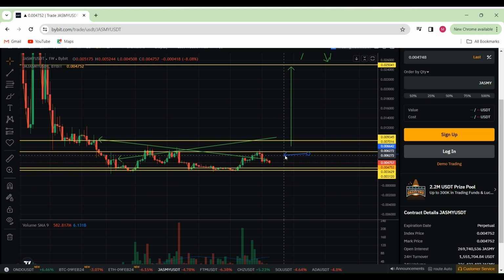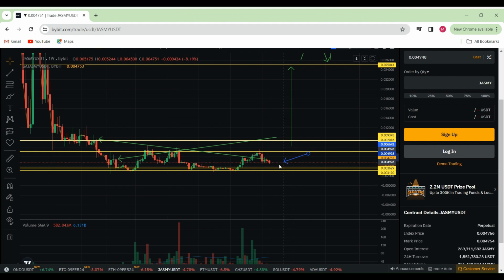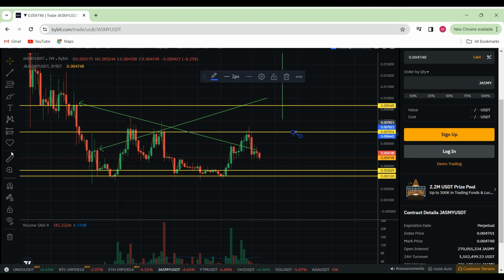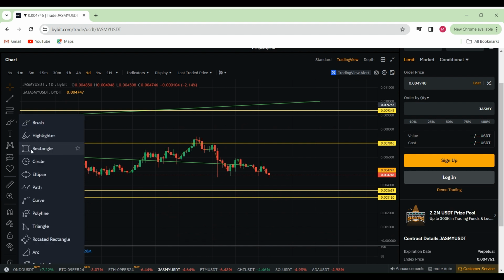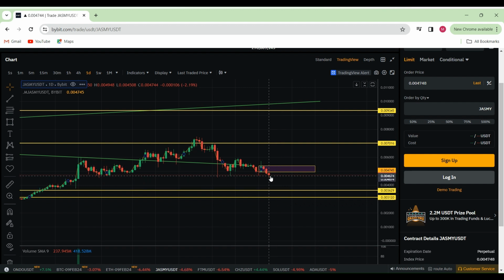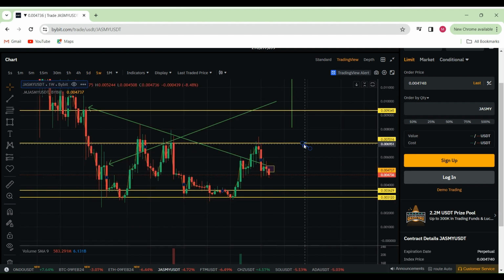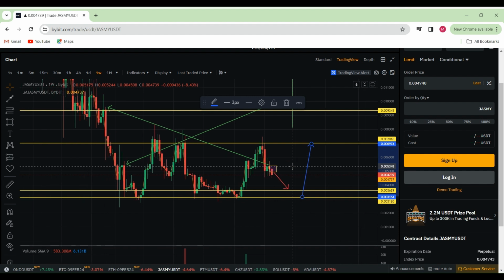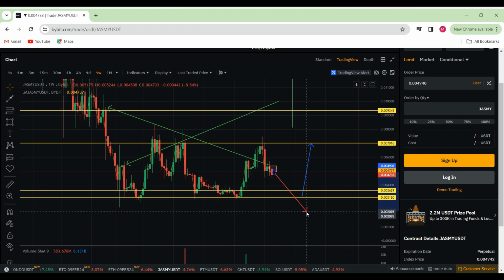YOU can't miss this JASMY MOVE!!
guy jasmy coin will be one of the biggest movers in the coming bull run.

I am big on this coin and it will melt faces. check out my video how I'm trading it for massive Jasmy gains.